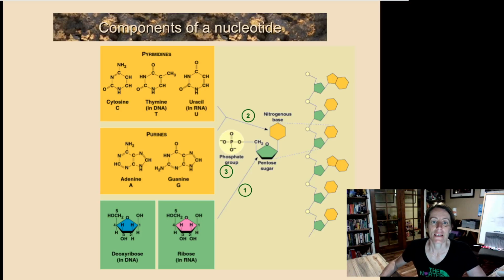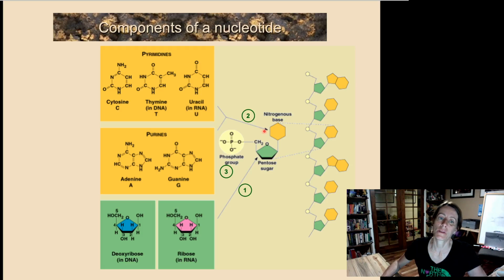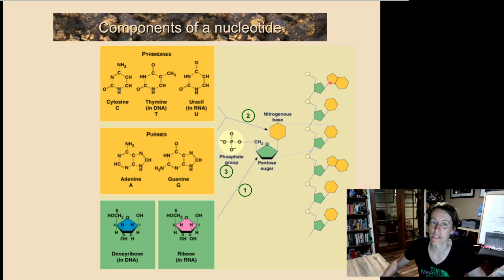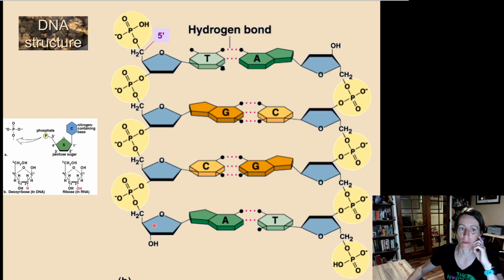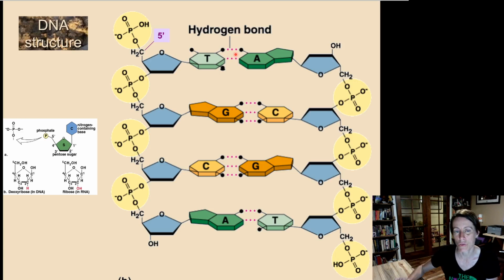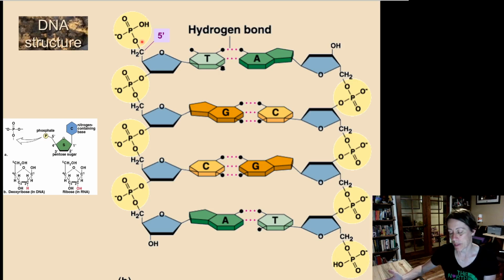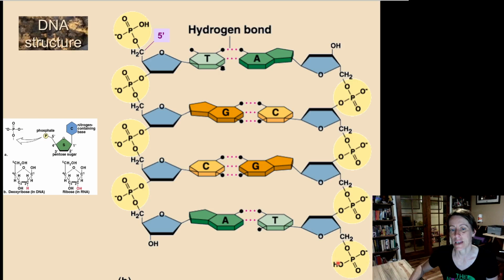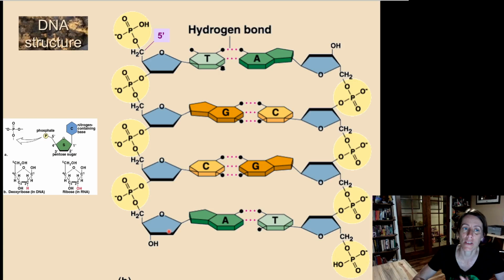Base pairing and DNA strands